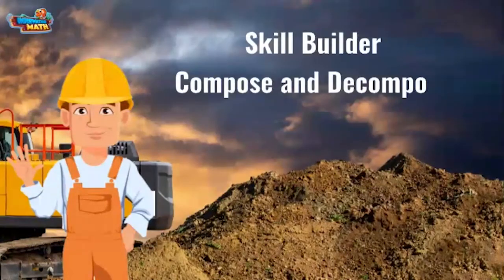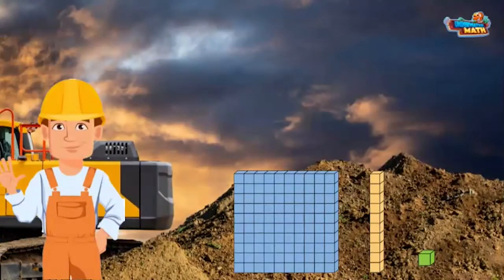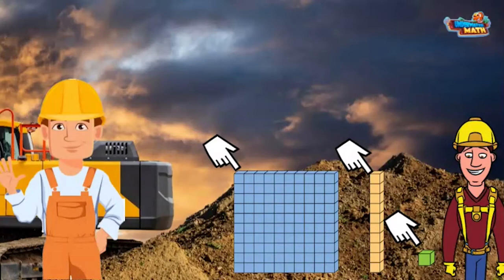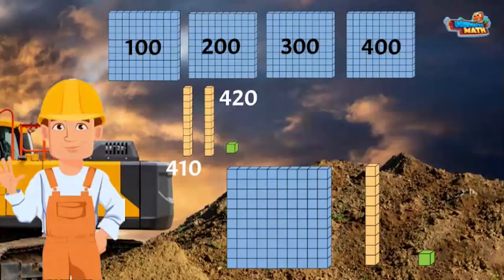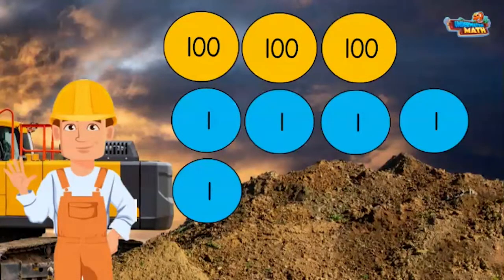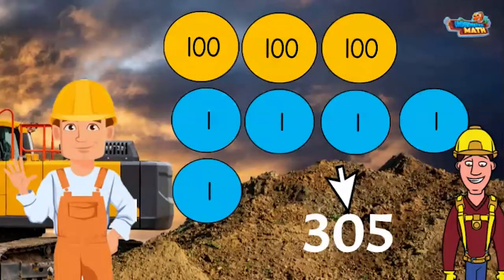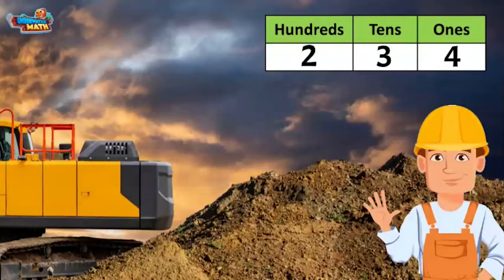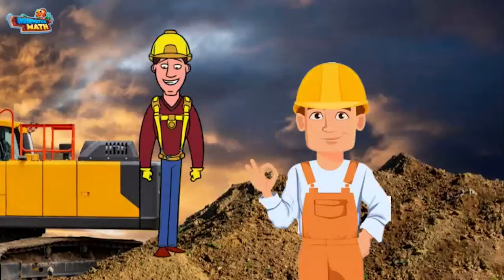Skill Builder - Compose and Decompose Numbers - 2nd Grade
Underwater Math provides engaging learning solutions for students. This video helps 2nd grade students who struggle with the fundamentals of composing and decomposing numbers. A great remediation video that teaches basic skills. TEKS 2.2A